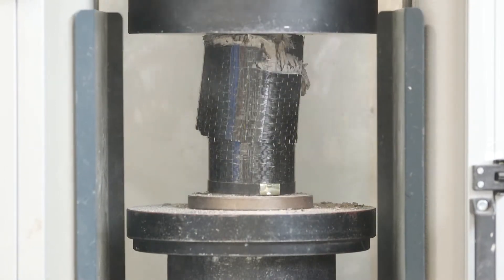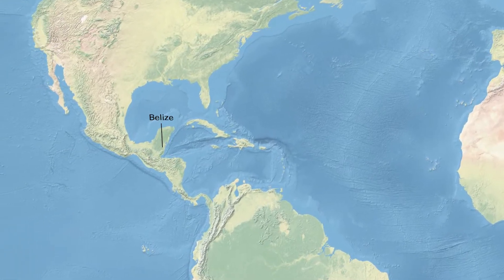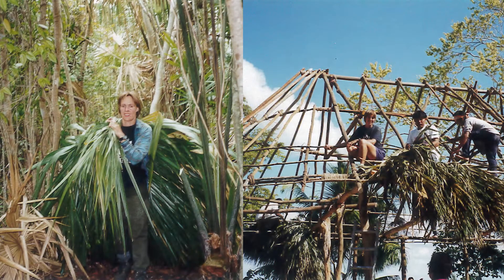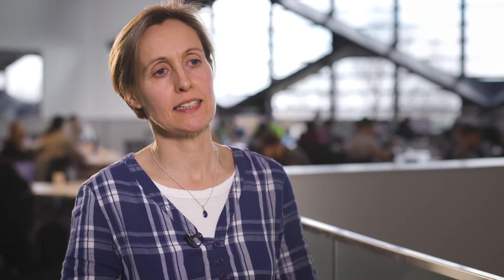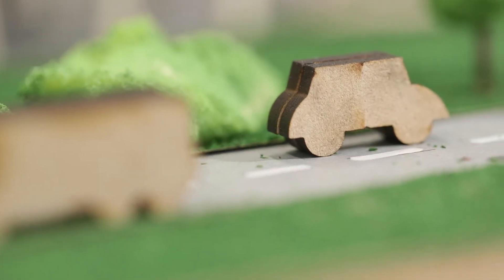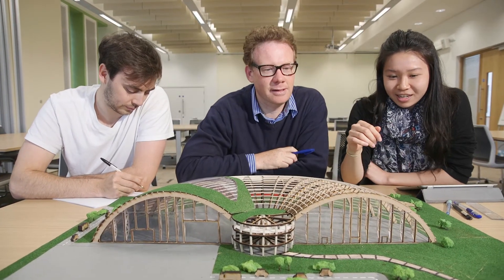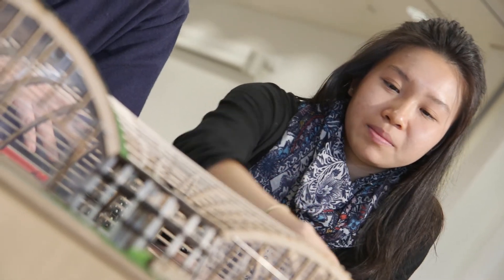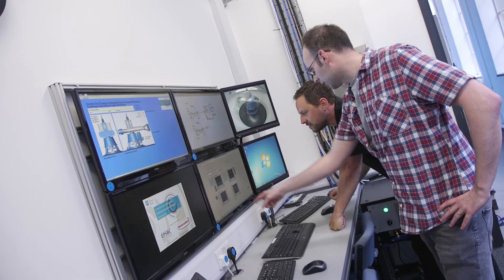Professor Rachel Horn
Professor Rachel Horn talks about how she began her career in Civil Engineering and what students can expect when studying here at The University Of Sheffield.